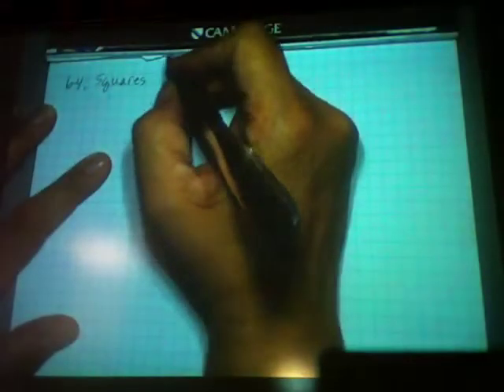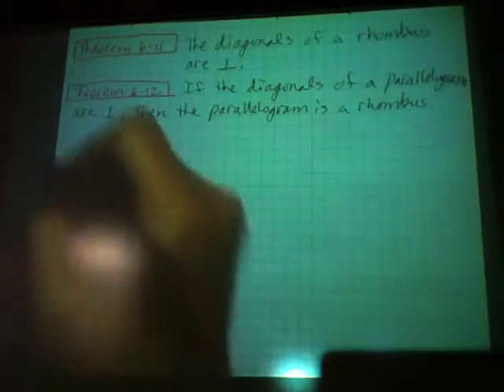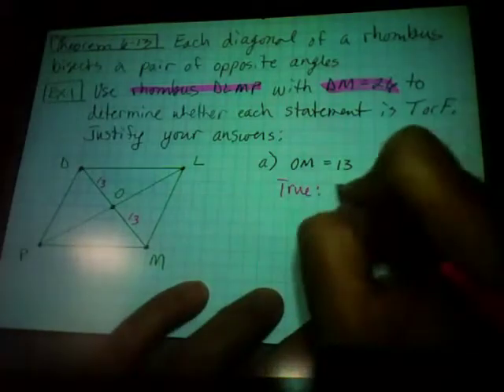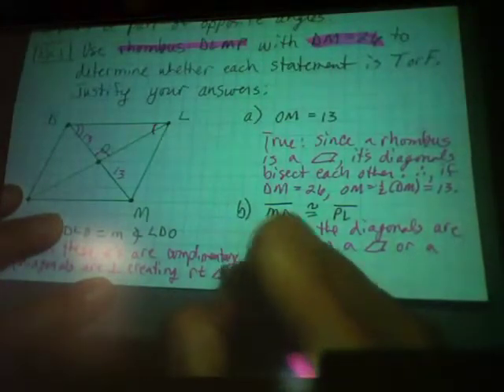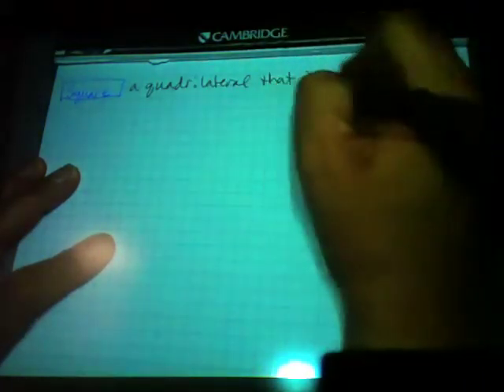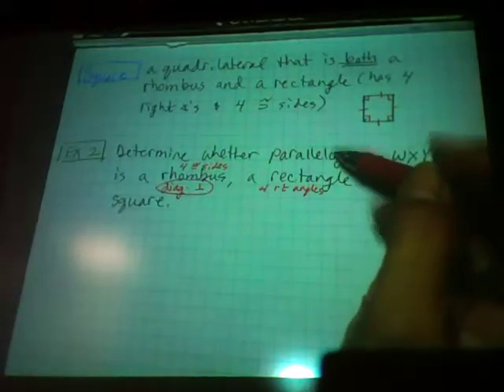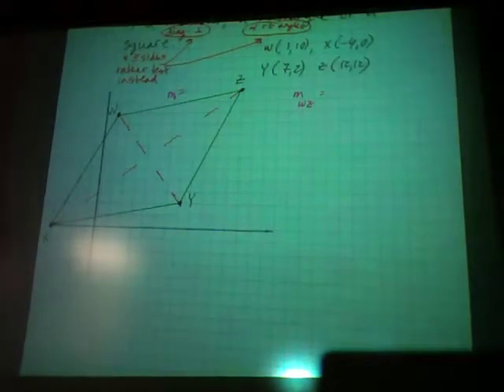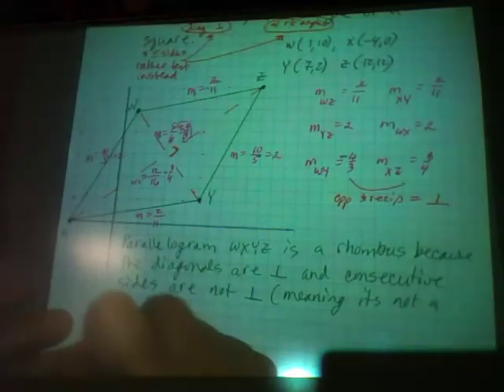Geo Lesson 6-4